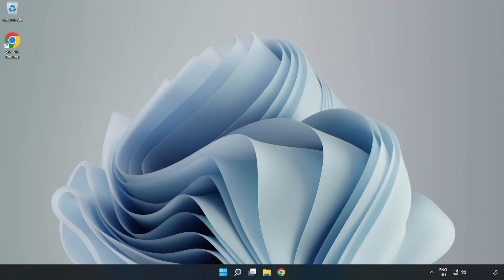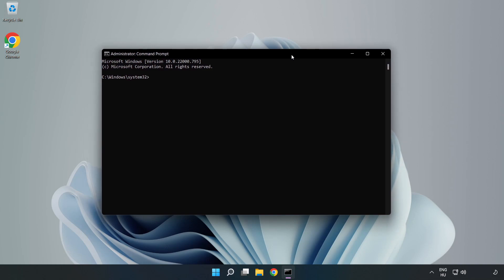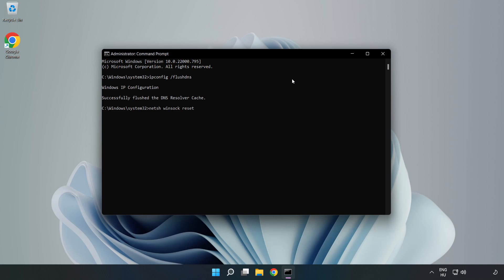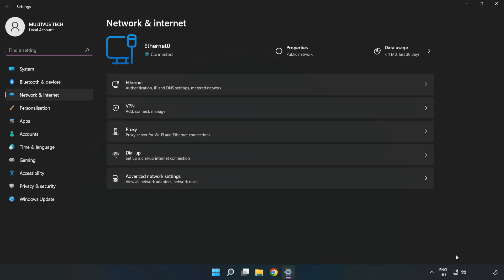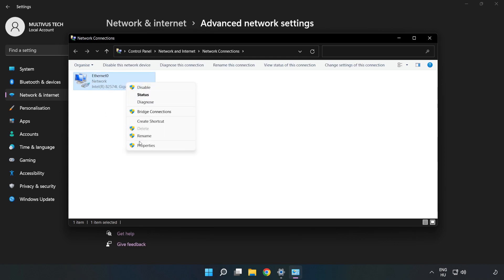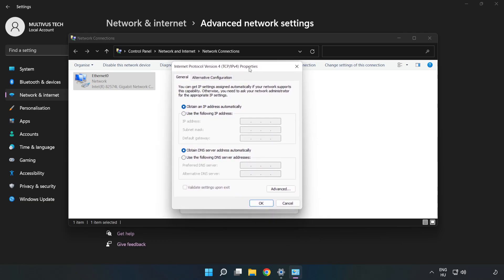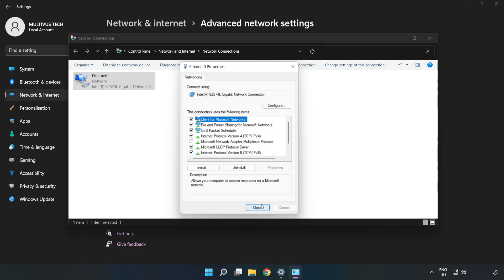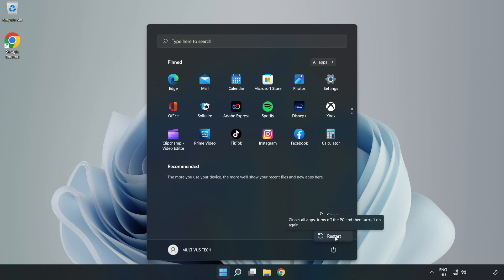How to FIX Sea of Thieves High Ping!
I'm going to show How to FIX Sea of Thieves High Ping!